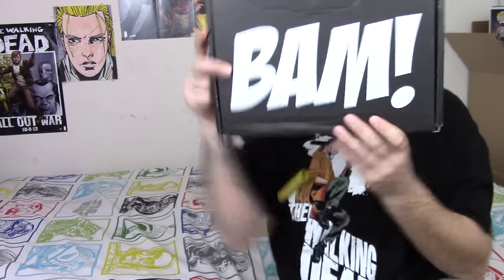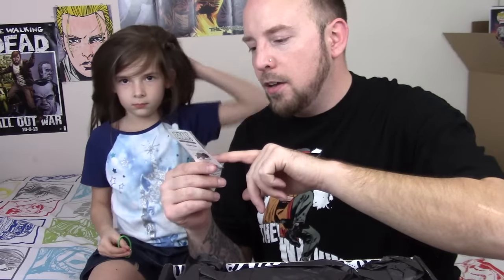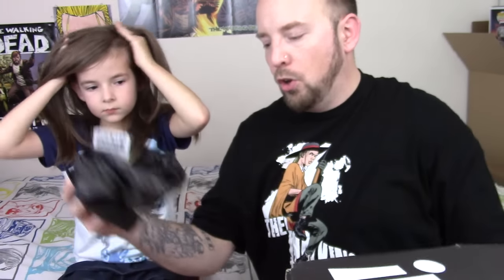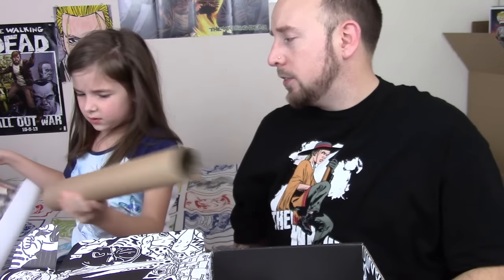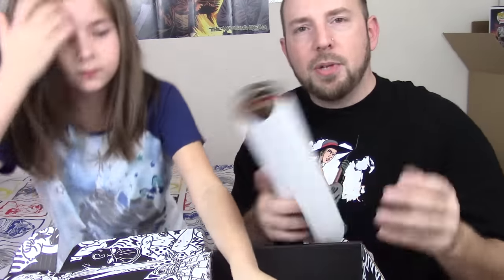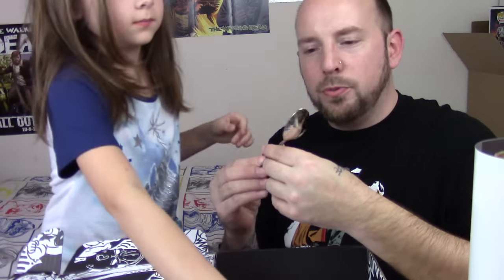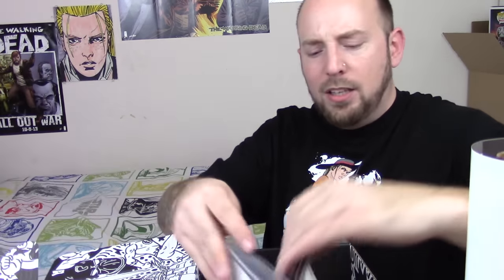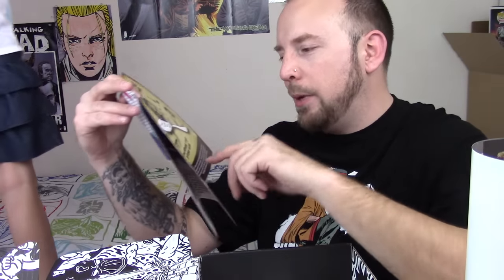THE BAM BOX "The 90's" Unboxing (Forgot to post this one) Feb 2017